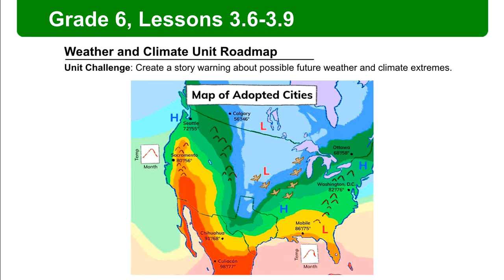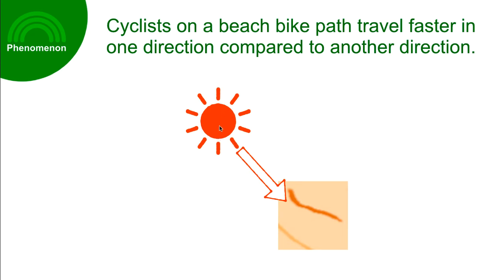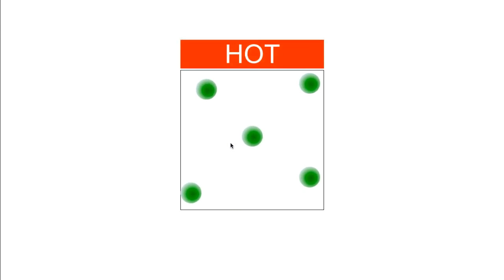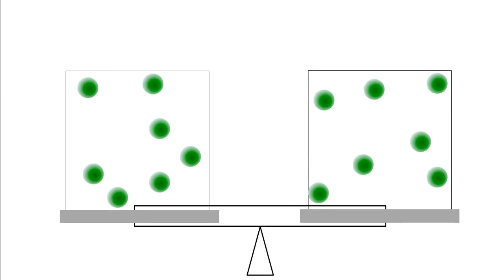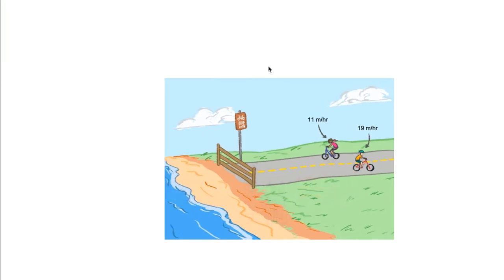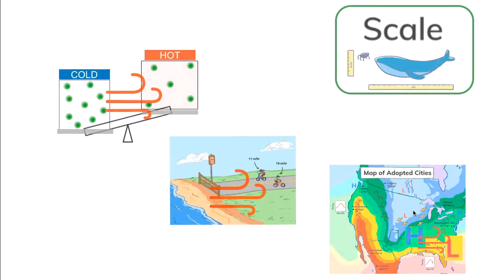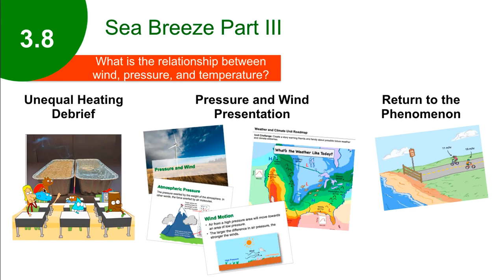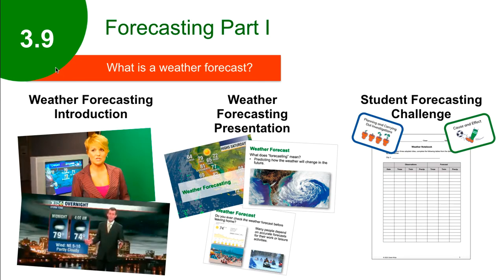Grade 6 Unit 3 Unit Video for Lessons 3.6-3.9